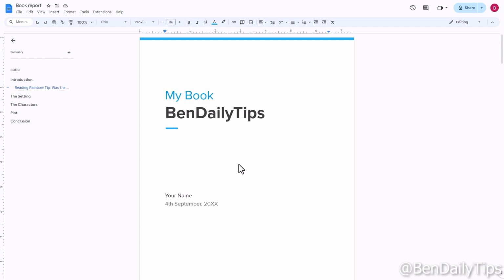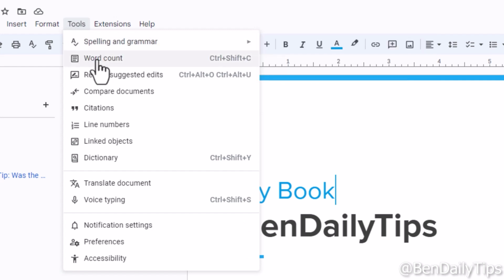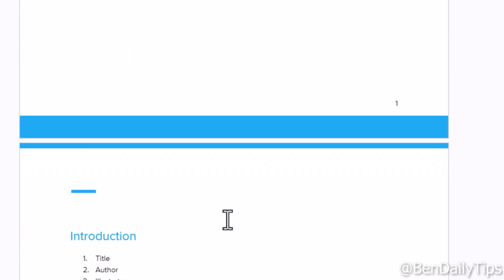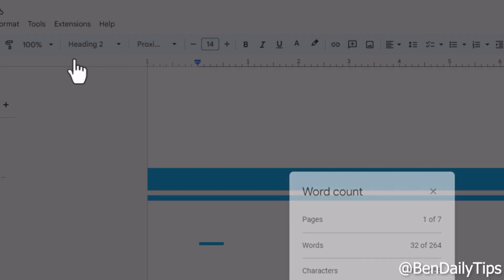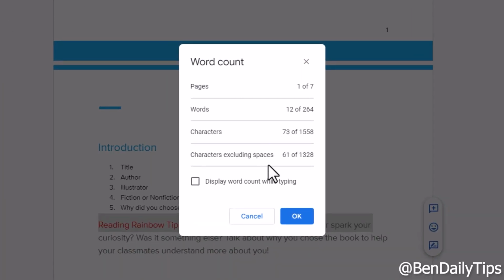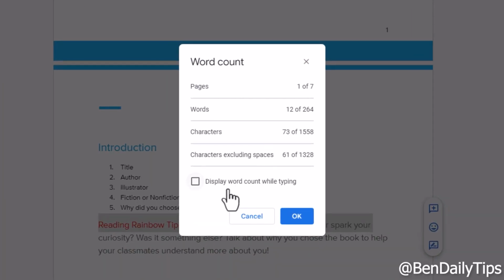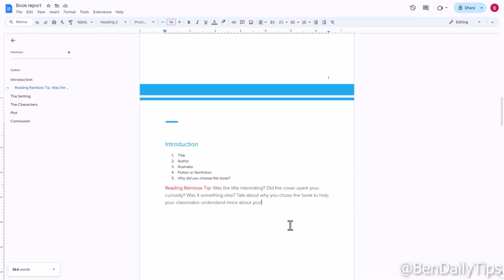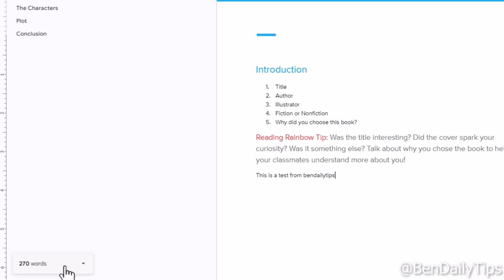How to count number of words in Google Docs [2024]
Hi everyone, in this tutorial I will show you how to count the number of words in your Google Docs document. I will also show you how to count words in a line or paragraph . We will also learn how to see the number of words as we type our document.